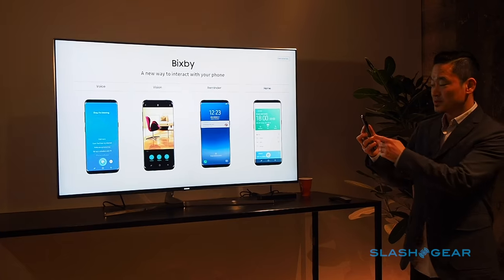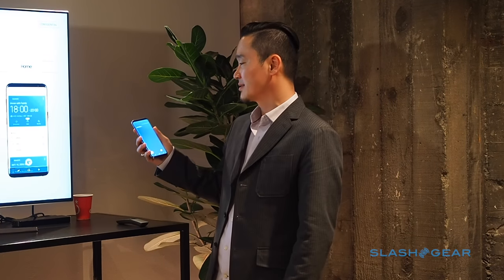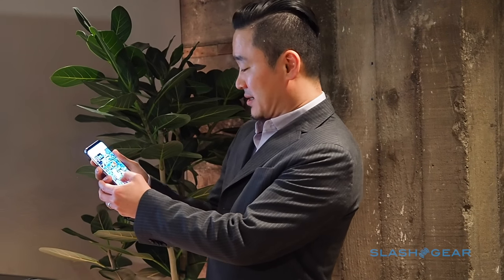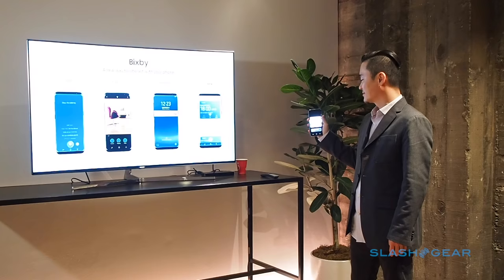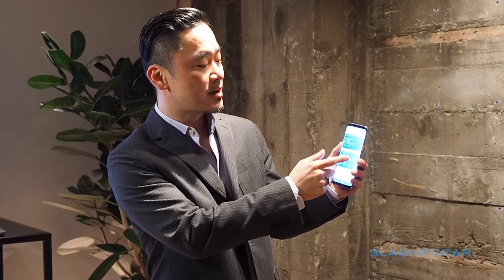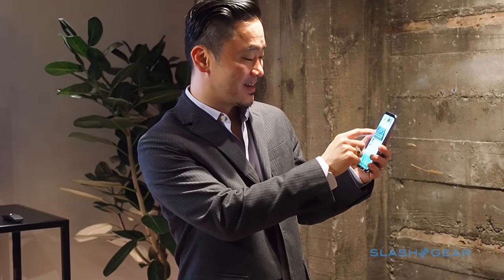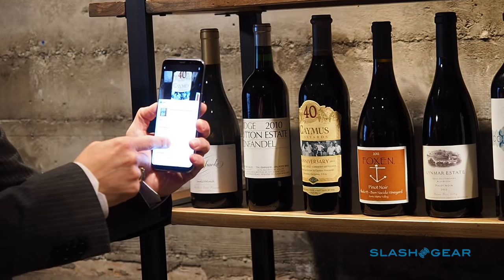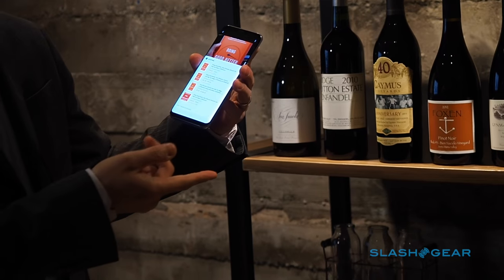Samsung Bixby on the Samsung Galaxy S8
A demo of Samsung's new virtual agent, Bixby, taking on Apple's Siri and Google's Assistant. Launching on the Galaxy S8 and Galaxy S8+, Bixby allows you to operate any of the Android 7.0 phones' features by voice.